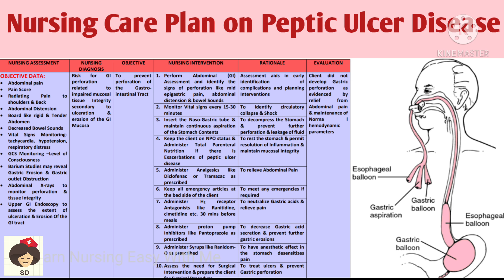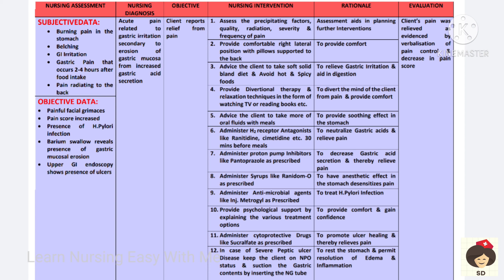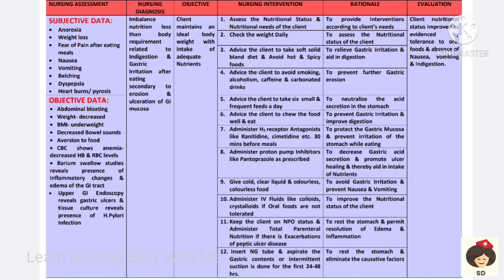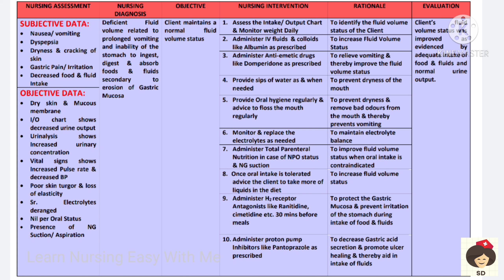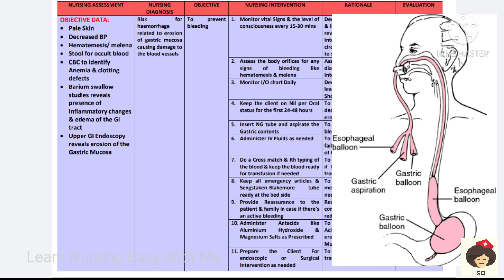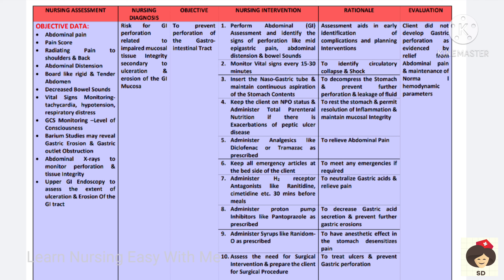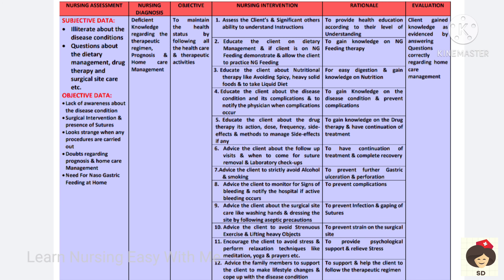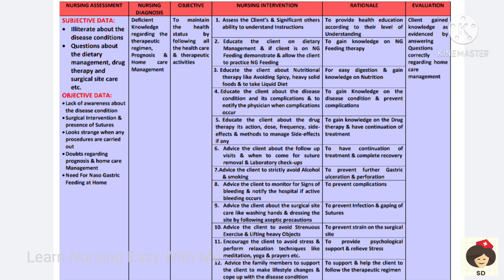NCP 13 Nursing Care Plan on peptic Ulcer Disease/ GI Disorders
This video describes the model of a Nursing care plan for a patient with Peptic Ulcer Disease

Though we strive for accuracy yet the errors may occur as the medications&protocols can change according to the client's genetic makeup, associated problems. No medication should be taken without doctor's advice